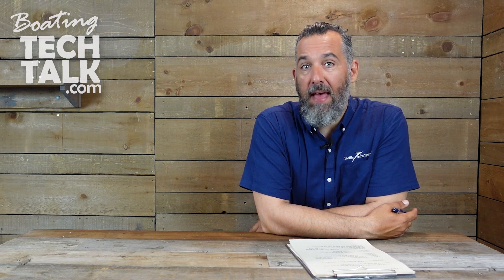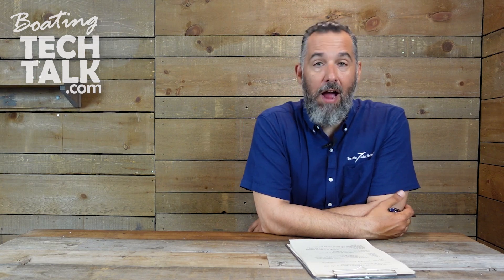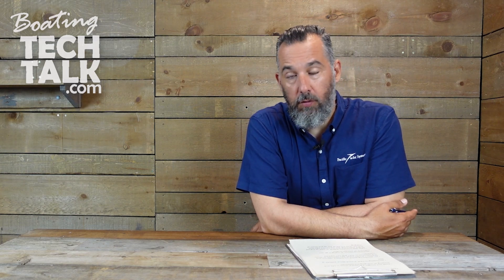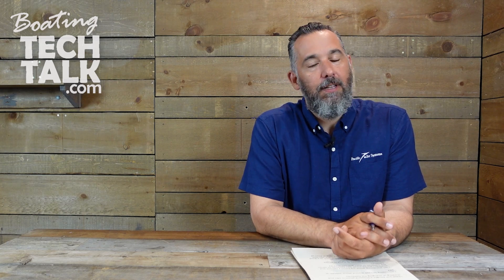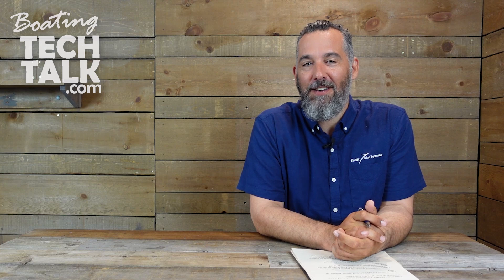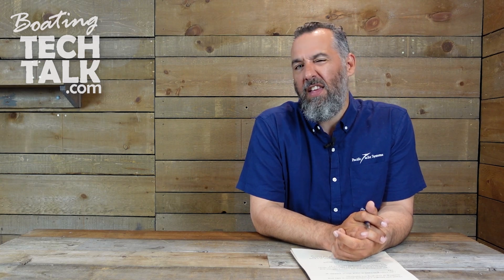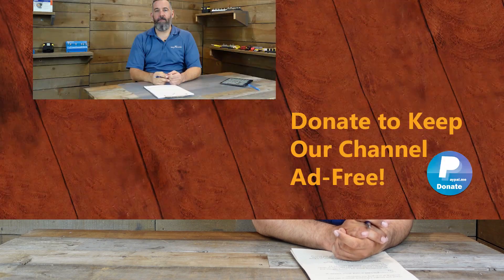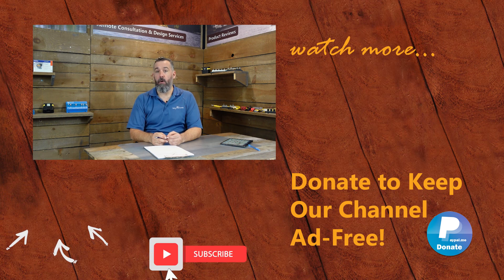24 Volt Batteries in Series or Parallel on My Boat?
Clive writes, "Hi Jeff, I just bought a Broward 1which is 24V but I am thinking of changing the batteries - I would like to have 2,000Ah at 24V. I am wondering about my battery options and whether I should install 24V batteries in series or parallel?"

Read our Article from Pacific Yachting Magazine, "Tips for Installing Large Battery Banks",

Check out the PYS website for more information on battery chargers,